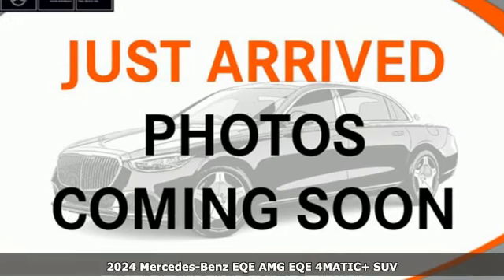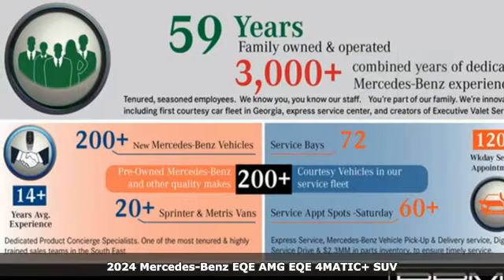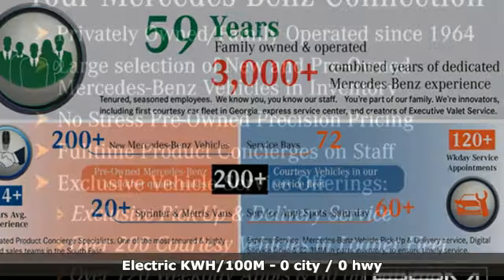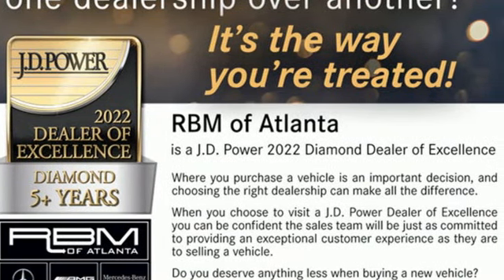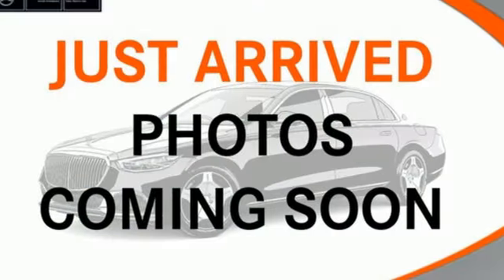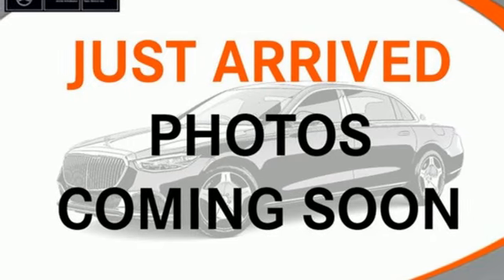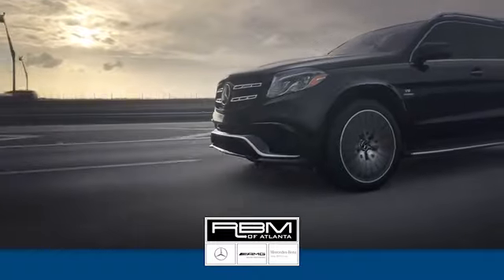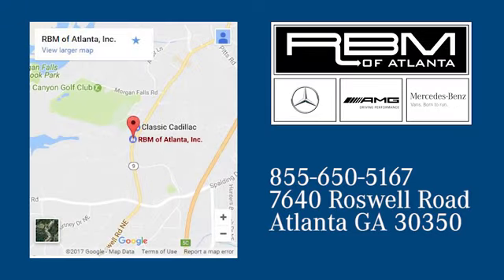New 2024 Mercedes-Benz EQE Atlanta GA Sandy Springs, GA GT4581 - SOLD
Year: 2024
Make: Mercedes-Benz
Model: EQE
Trim: AMGA® EQE 4MATICA®+ SUV
Engine: 0.0
Transmission: Automatic
Color: Black
Interior: Black/Sable Brown
Stock #: GT4581
VIN: 4JGGM5DB9RA001498
Ventilated Front Seats, Heated Steering Wheel, Black Headliner, WHEELS: 21 X 9.5J AMGA® BLACK Y-SPOKE, RED BRAKE CALIPERS, EMERALD GREEN METALLIC, BLACK/SABLE BROWN, NAPPA LEATHER UPHOLSTERY, BLACK, AMGA® PERFORMANCE STEERING WHEEL IN NAPPA LEATHER, AMGA® DYNAMIC PLUS PACKAGE -inc: 149 mph Top Speed Delimiter. This Mercedes-Benz EQE has a strong Electric engine powering this Automatic transmission.*Experience a Fully-Loaded Mercedes-Benz EQE AMGA® EQE 4MATICA®+ SUV *Window Grid Diversity Antenna, Wheels: 21 x 9.5J AMGA® Twin 5-Spoke -inc: black accents, Voice Activated Dual Zone Front Automatic Air Conditioning, Valet Function, Urethane Gear Shifter Material, Turn-By-Turn Navigation Directions, Trunk/Hatch Auto-Latch, Trip Computer, Transmission: Direct Drive, Transmission w/Driver Selectable Mode and Oil Cooler, Tracker System, Tires: 275/40R21, Tirefit Mobility Kit, Tire Specific Low Tire Pressure Warning, Tailgate/Rear Door Lock Included w/Power Door Locks, Summer Performance Tires, Streaming Audio, Speed Sensitive Rain Detecting Variable Intermittent Wipers, SiriusXM Satellite Radio w/Trial Period, Side Impact Beams.*Stop By Today *A short visit to RBM of Atlanta located at 7640 Roswell Road, Atlanta, GA 30350 can get you a trustworthy EQE today!

Address:
7640 Roswell Road